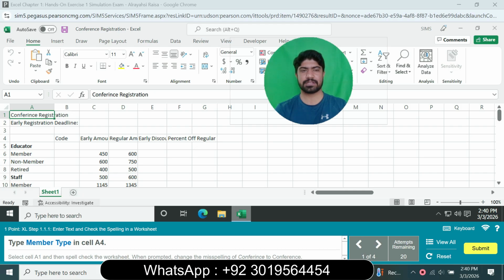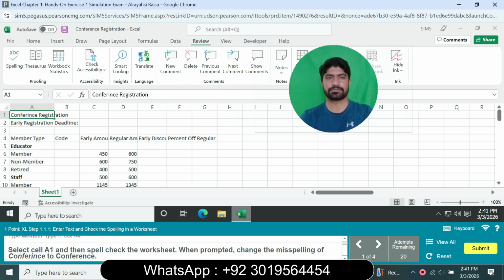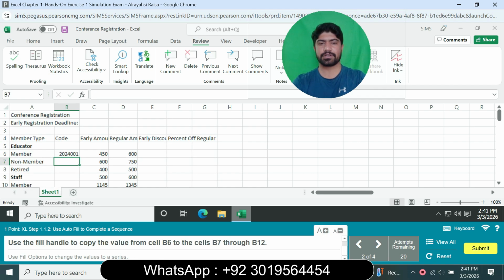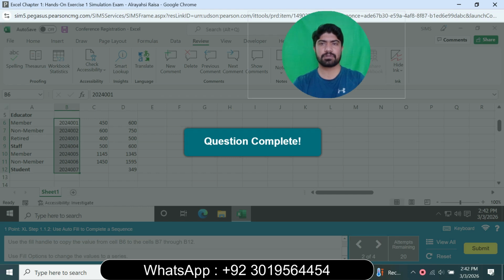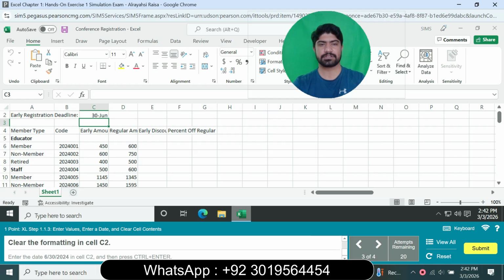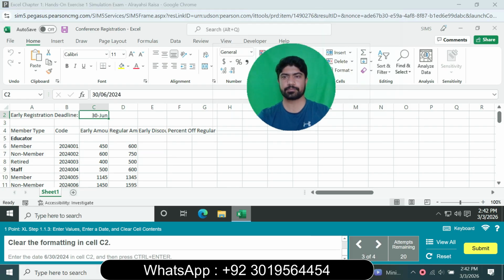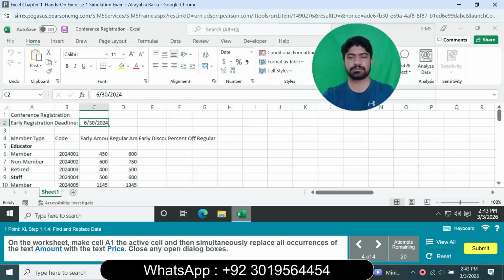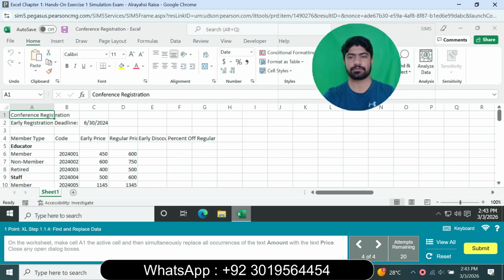Excel Chapter 1 Hands-On Exercise 1 Simulation Exam